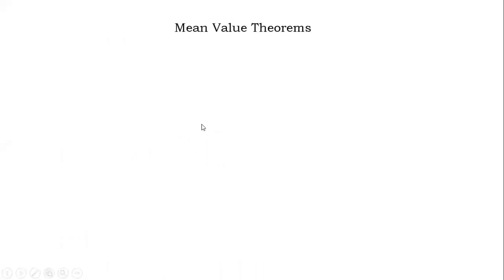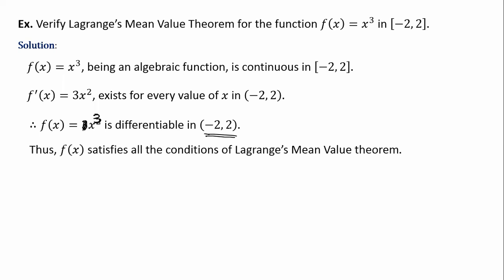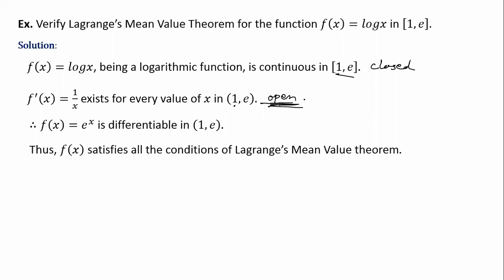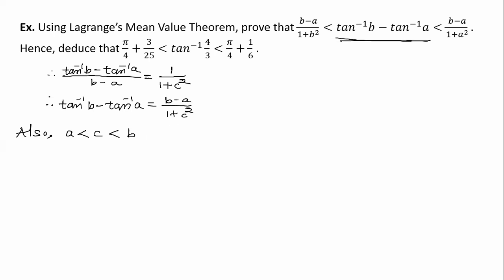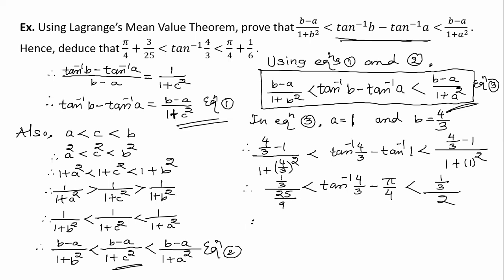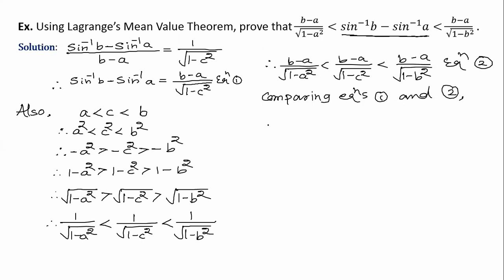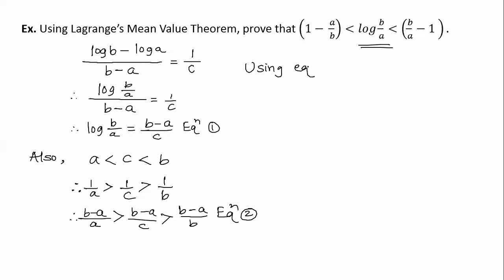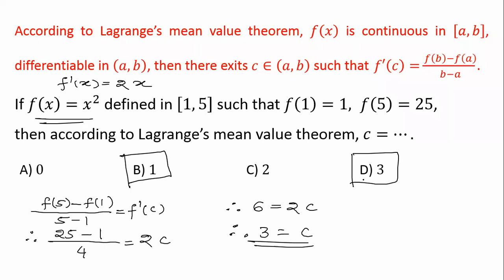Mean Value Theorems (Part-2)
Lagrange’s Mean Value Theorem: Definition, Interpretation and Examples.